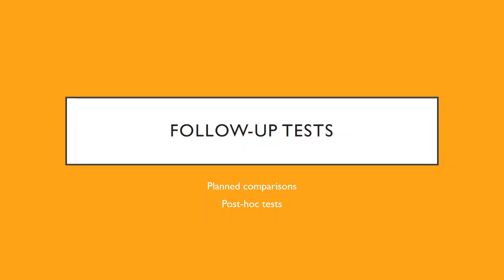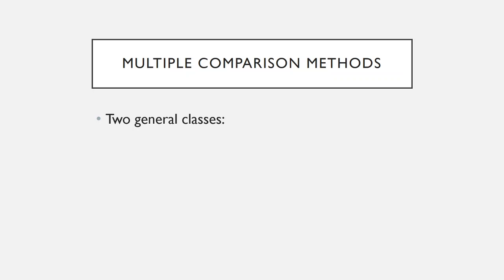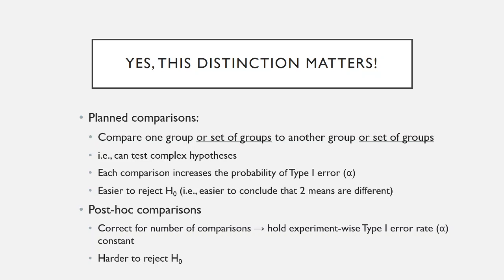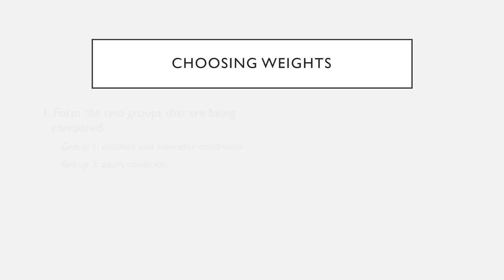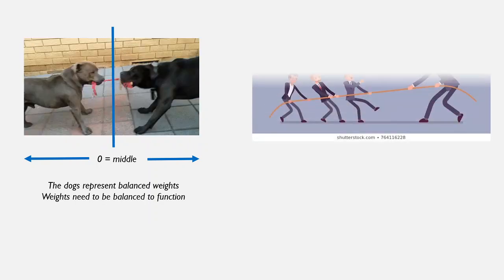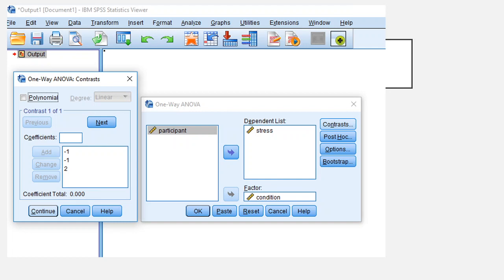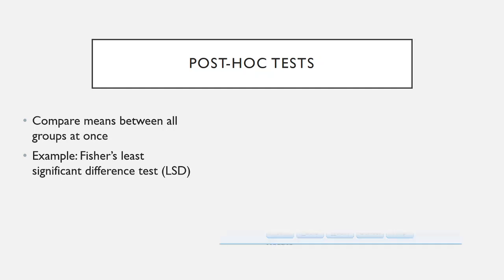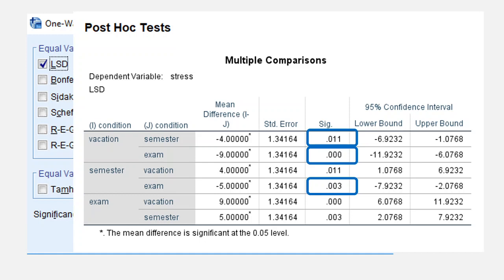One way ANOVA follow up tests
Follow-up tests: Planned comparisons and post-hoc